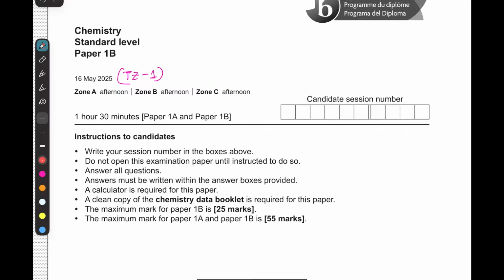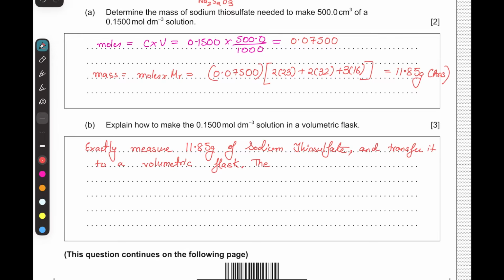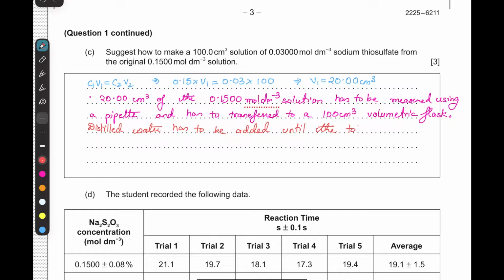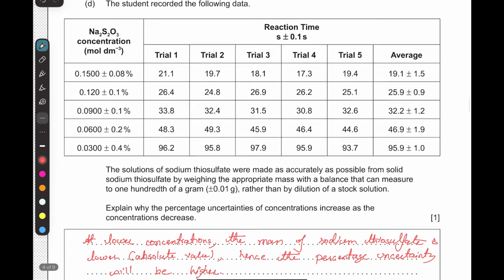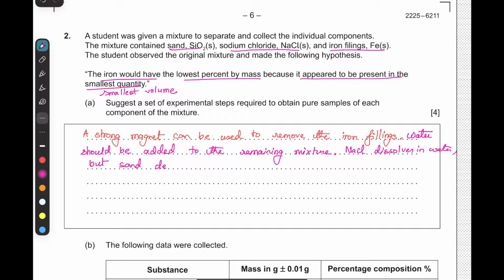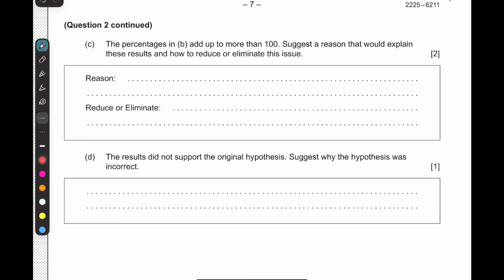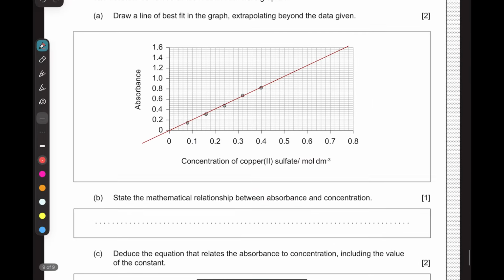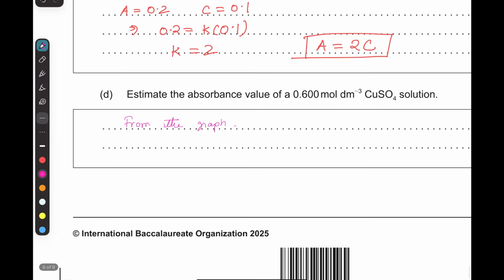IB Chemistry SL Paper 1B TZ-1 May 2025 Solutions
Welcome to IB360, your go-to channel for complete, step-by-step solutions to the latest IB past papers!

In this video, we walk you through IB Chemistry SL Paper 1A TZ-1 May 2025, providing detailed solutions to every multiple-choice question. Perfect for students aiming for a 7 in their IB Chemistry exam.

✅ What’s Covered in This Video:
 • All 40 MCQ questions explained clearly
 • Tips and tricks for fast solving
 • Common mistakes to avoid
 • Strategies for Time Zone 2 Paper 1

🔔 Don’t forget to:

📢 Share with your IB friends

IB
IB DIPLOMA
IS IB WORTH IT ?
IGCSE QUESTIONS
IB PHYSICS
IGCSE MATHS
IGCSE CHEMISTRY
IB TEACHERS
IGCSE SOLVED
IB SYLLABUS
IB SOLVED
IGCSE TOPPER
IGCSE PHYSICS
IGCSE MATHS
IGCSE CHEMISTRY
IGCSE BIOLOGY